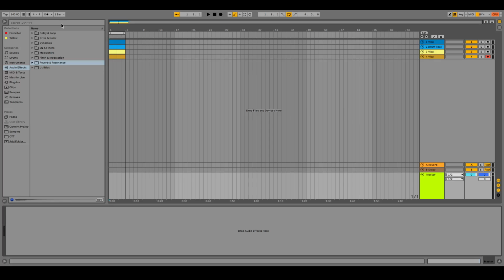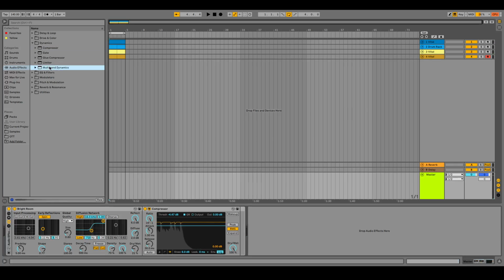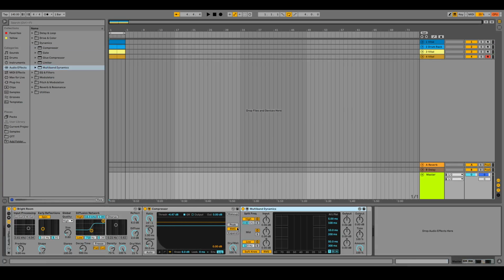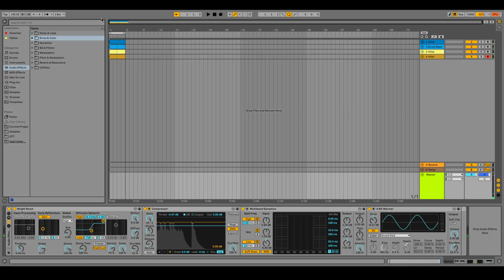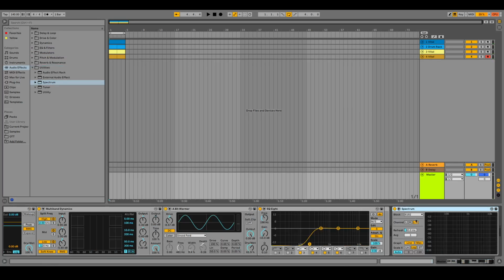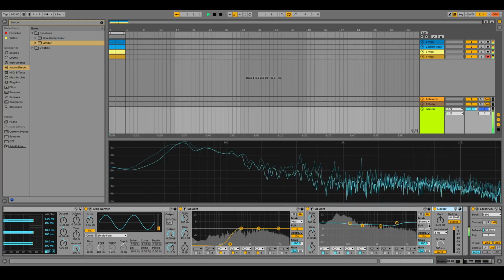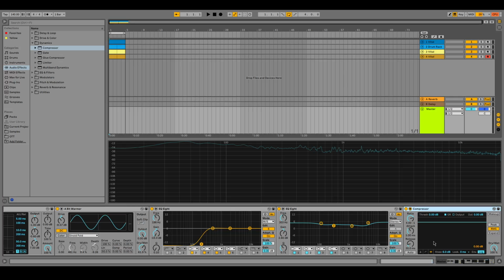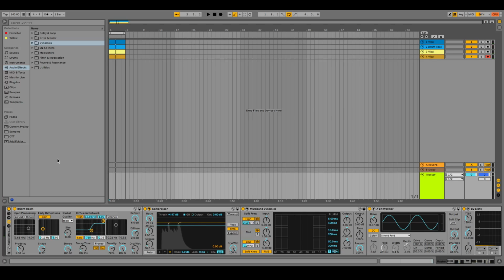DON'T KNOW HOW TO MASTER? How to master tracks in Ableton (my method)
There weren't a whole lot of resources online for mastering. So here's one. I watched a tutorial on how to master (can't find it) and this is my method.